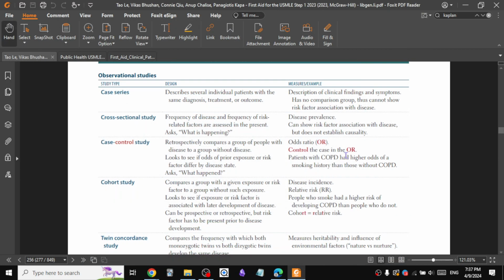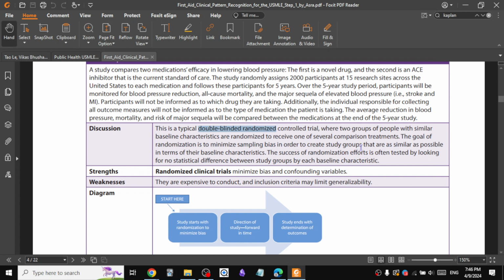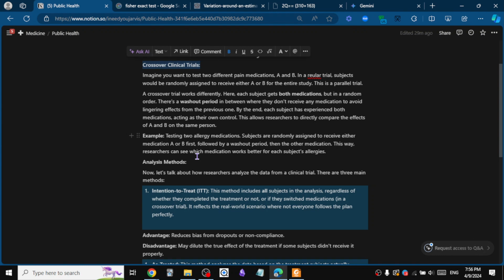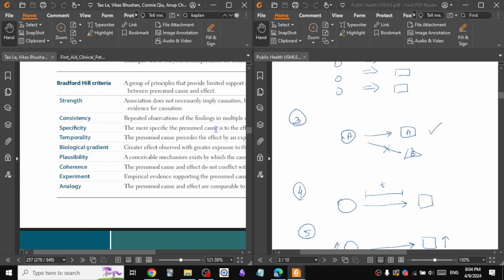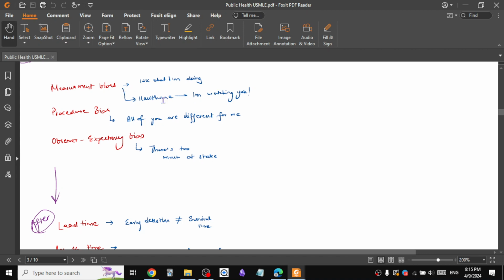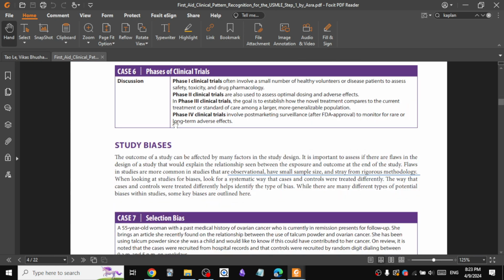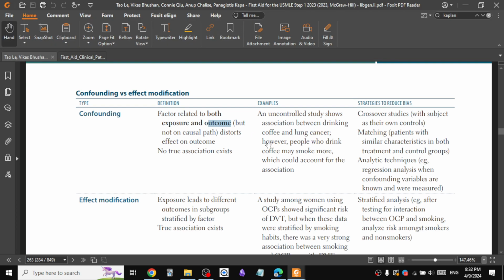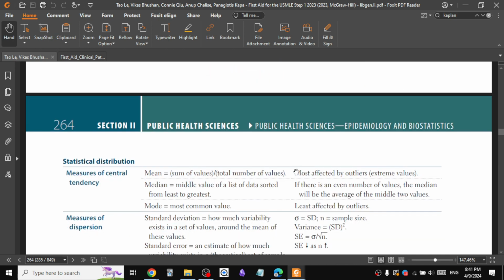The Only Public Health Playlist You Need for USMLE STEP 1 | PART 1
High Yield Co-relative Review of Public Health for all students.